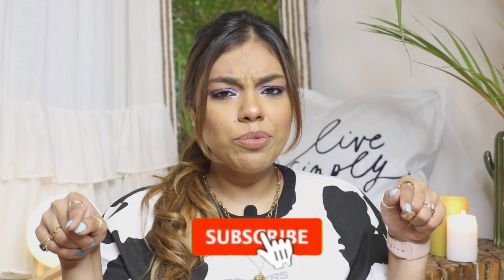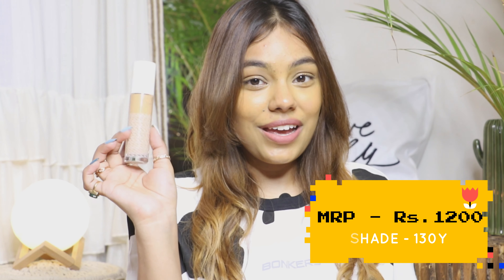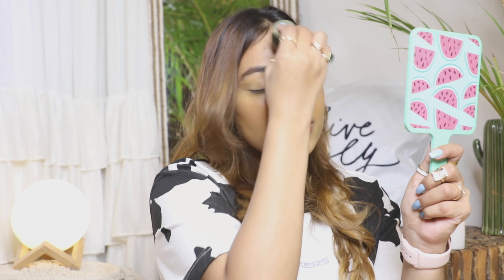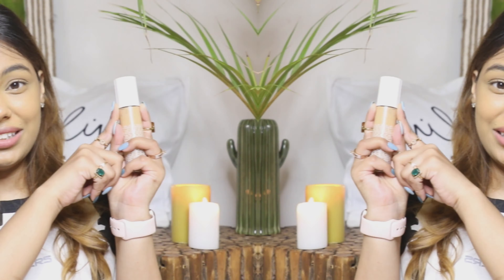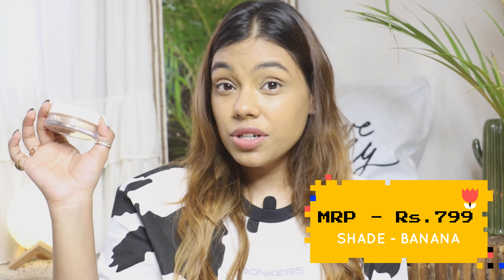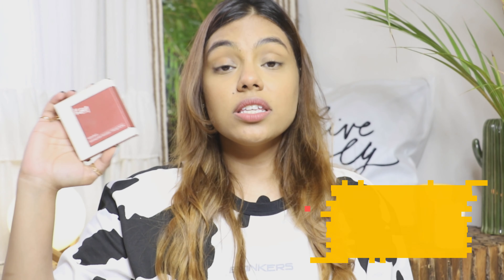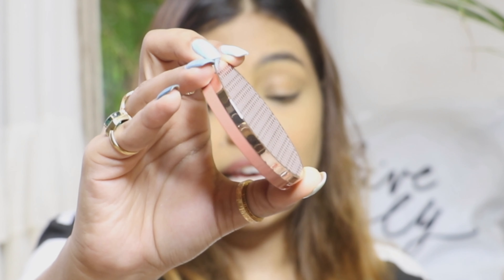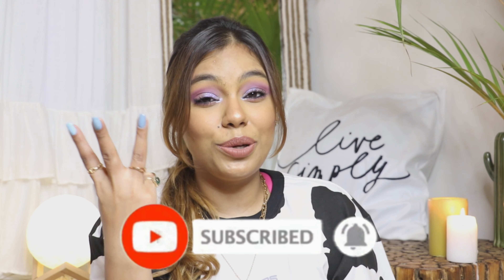Honest Review : KAY Beauty Foundation , Blush | Nykaa Sale | Not Expected This | Ft.Shirya Agarwal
Hello Guyss ,
This video is about My Recent Experience with Kay Beauty Makeup Products . Its a Mixed feeling as Some Products are Fabulous but others Actually Disappointed me to next level  .
Hope you all enjoy this small Haul & Review by me . ☺️🛍

SHIRYA